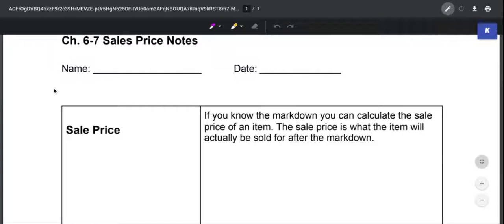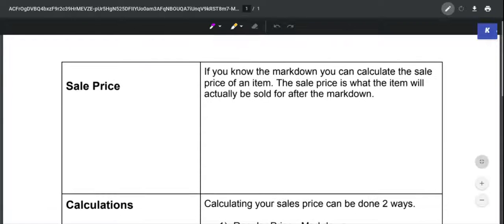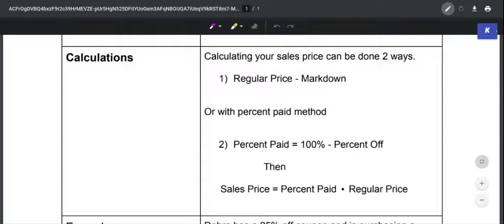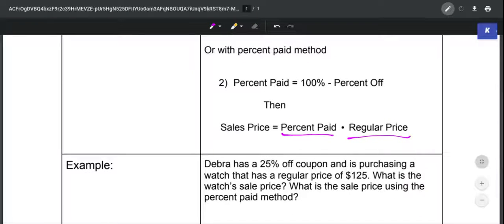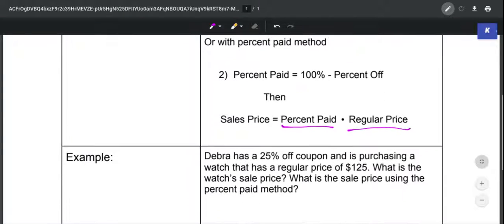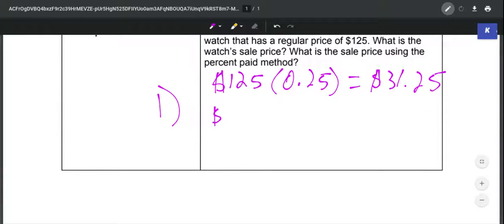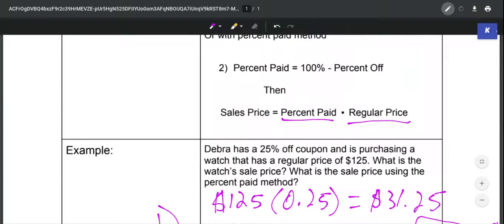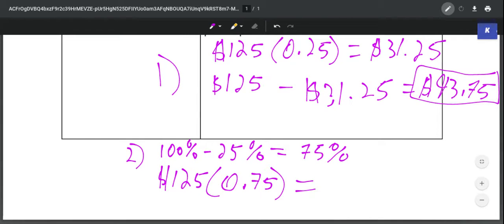Ch. 6-7 Sales Price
This video covers finding the sales price after markdown